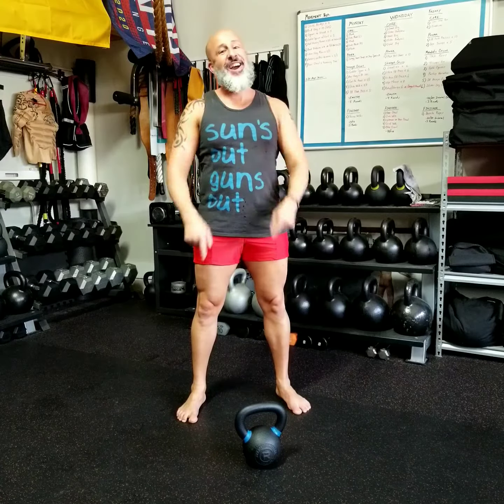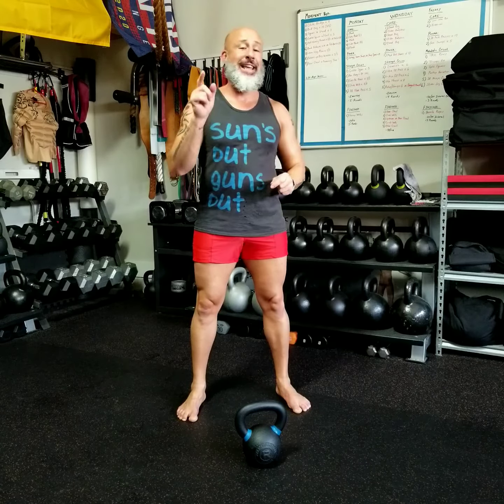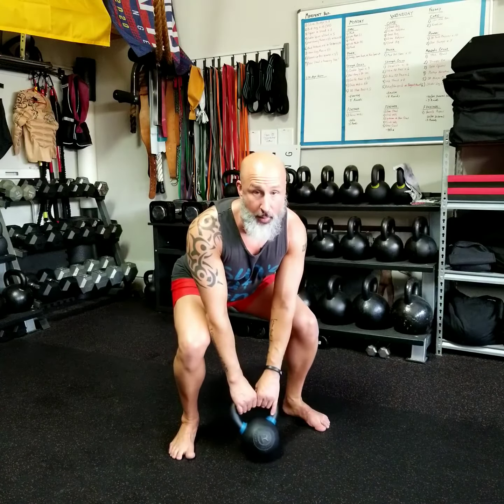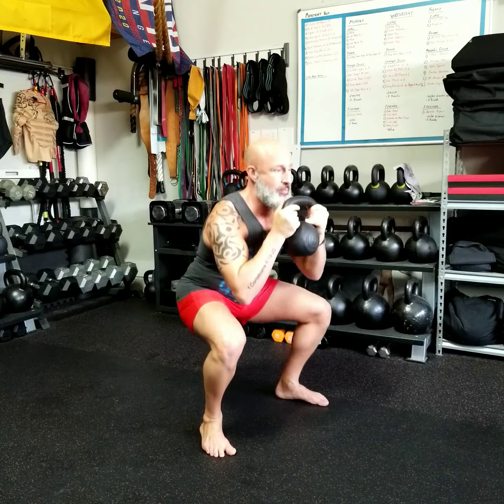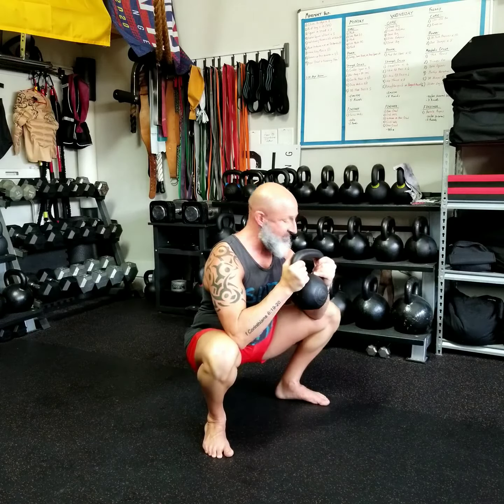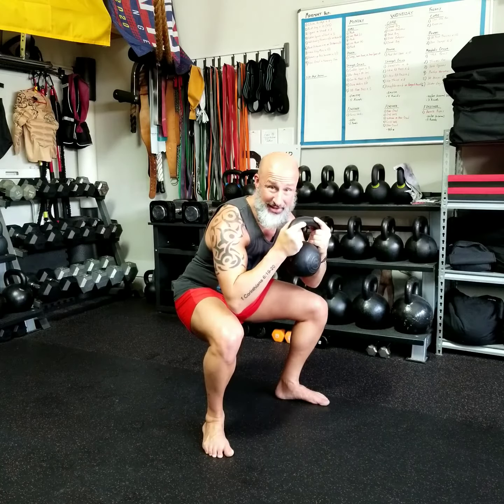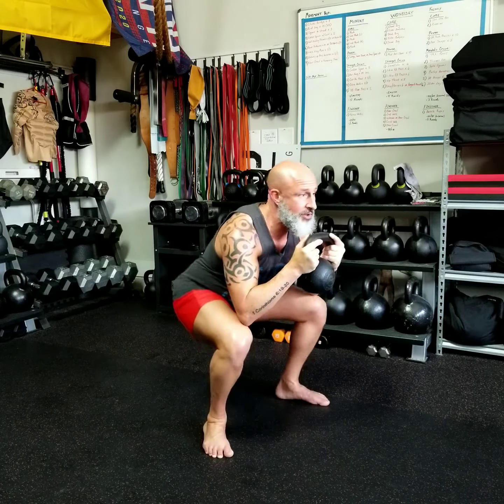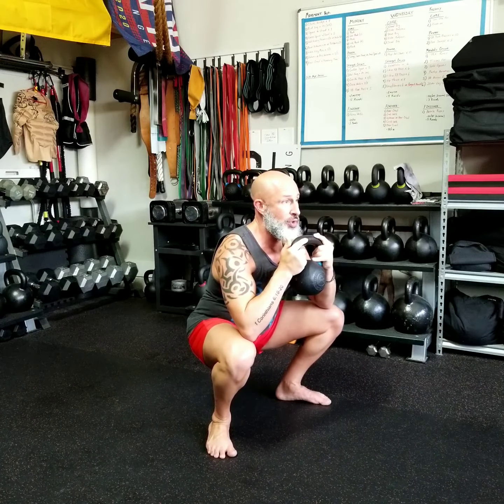Goblet Squat Demo & Cues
Nate demonstrates a proper Goblet Squat and a couple things we want to avoid happening.